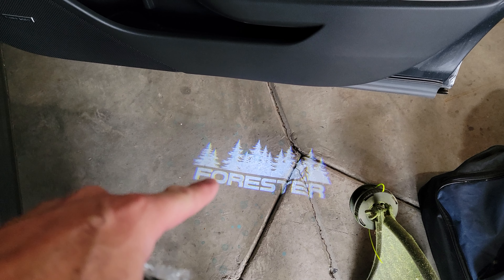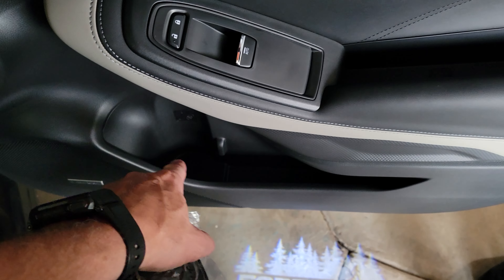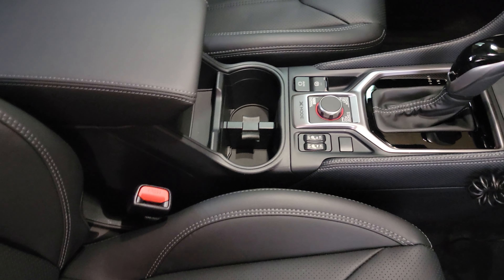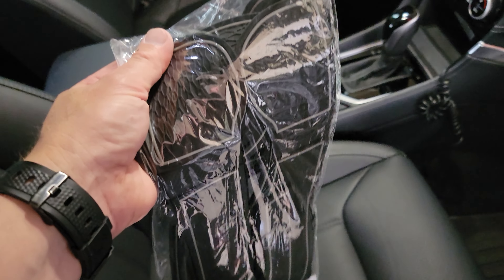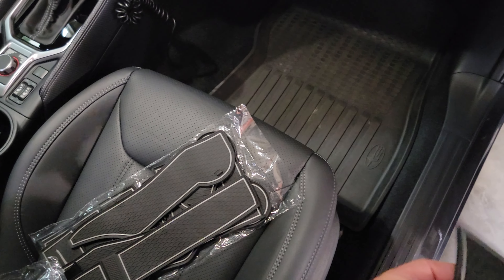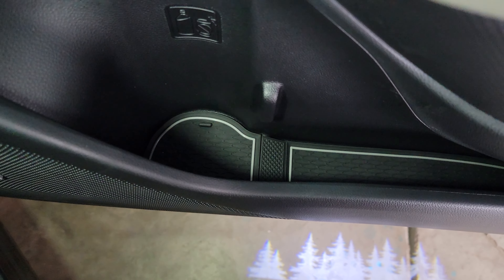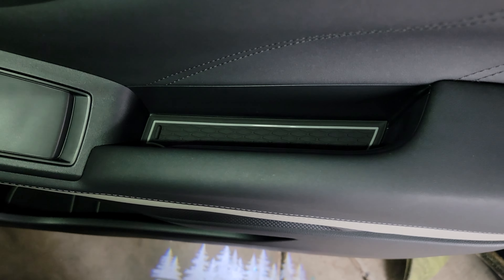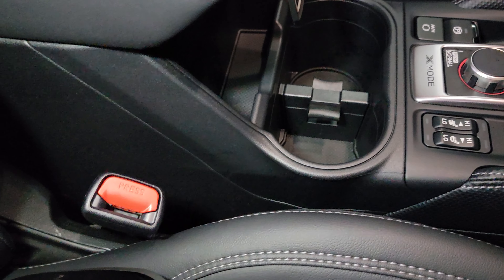2024 Subaru Forester COOL upgrade! cheap and easy!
Welcome back everyone.  A cheap and easy Suby install.  They make these for all models, Impreza, Outback, Forester and legacy.  Just make sure you click the right model when ordering.  this is a how to video on installing this item.  It's a big plus to keep rattles down, give a snazzy look and protect some of the surfaces in your Subaru.

I have tons of Suby videos on my channel just go to the search bar and type in Subaru!  Link to the item is below.

Link to door inserts: